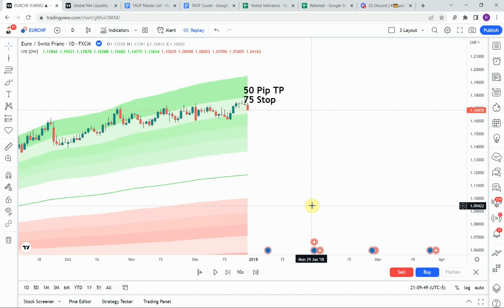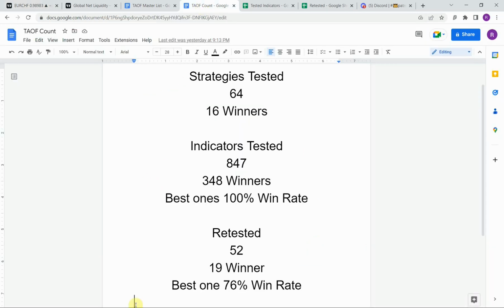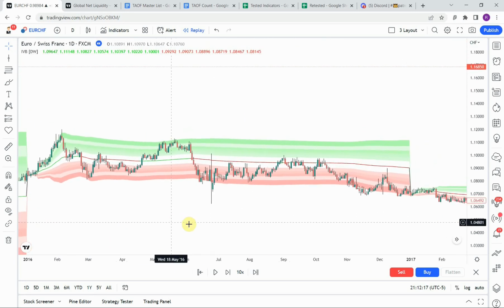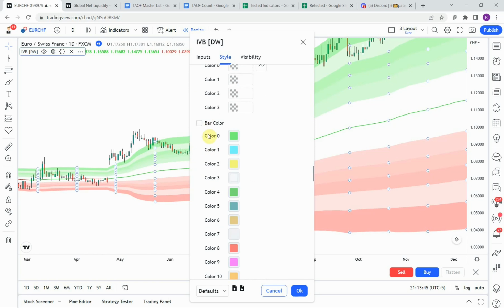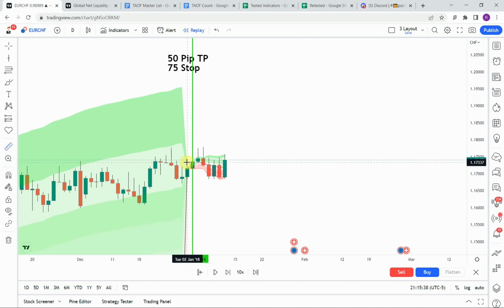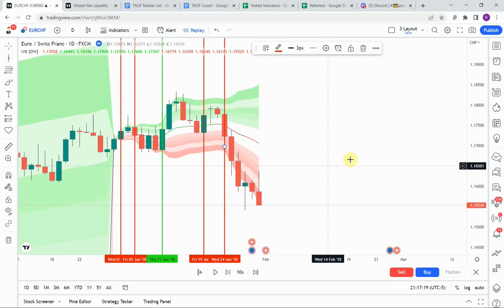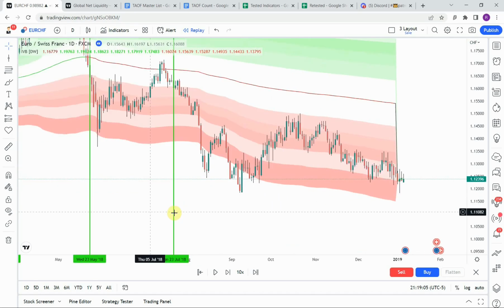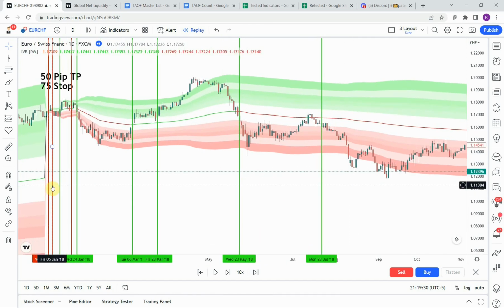Small Tweak Increases the Win Rate Interval Volatility Bands Indicator Testing pt2